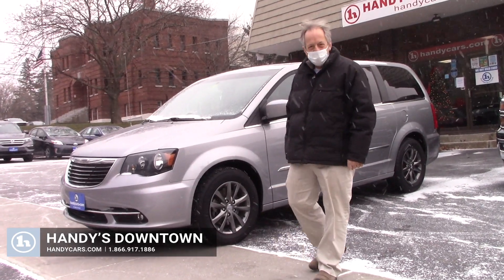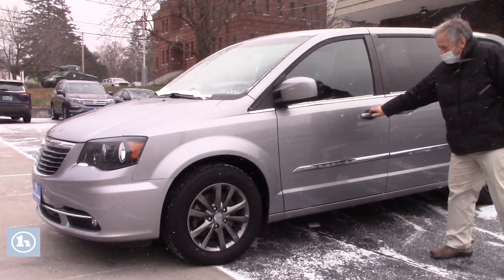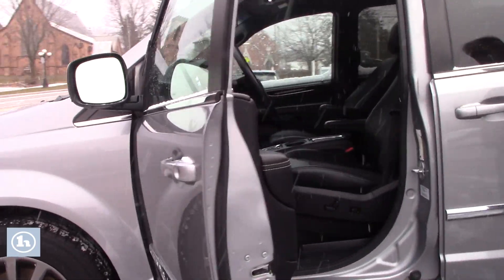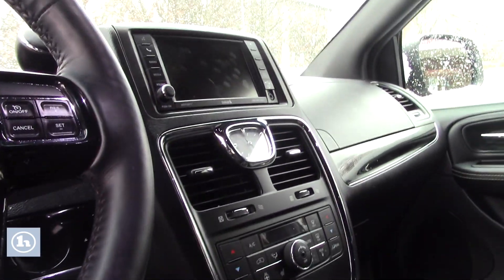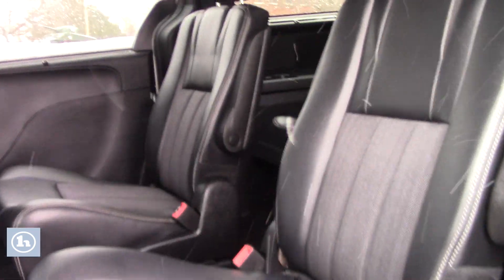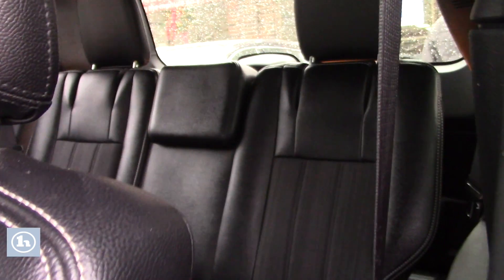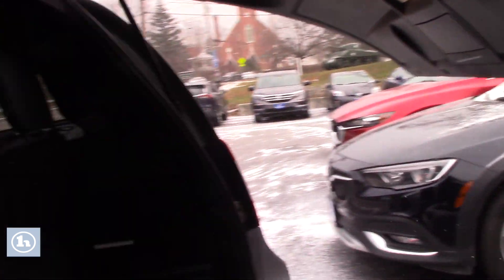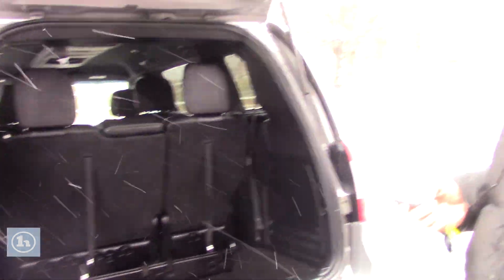2016 Chrysler Town & Country S for Geoff from Mike